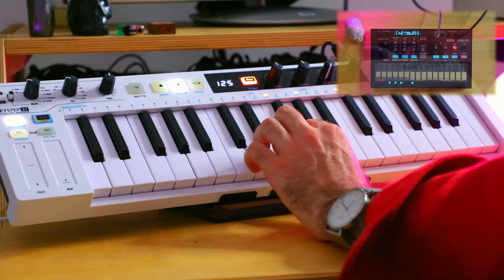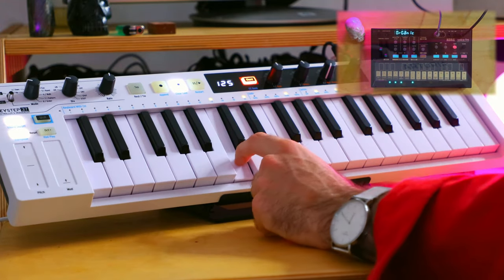Volca FM 2 is HERE // What’s new about it?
This is my intro into the world of Korg and the next generation I think that the Volca FM is a great starting point!

*** You'll notice that I didn't get into the ins and outs of TRS out/midi sequencing with the Volca FM next generation- it's because I hadn't received the midi implementation chart until about 2 hours before releasing this video. Here it is for anyone who's interested :-)

CONTENTS OF THE VIDEO:

0:00 It's here
1:25 Layout
2:02 Presets
3:02 Metronome
3:29 My first Volca FM sequencing impression
5:30 New FX
6:05 6 note polyphony
6:55 Let's push the limits!
8:16 Program Random
9:47 TRS Out
10:31 Distribute your music with DistroKid
11:15 Thank you // Ways of supporting this channel

And if you're GASsing REAL hard right now- here's a link to my top gear artist pick

Shoutout to (at) alliebrowniest (Instagram) for the lvl 1000 animations!